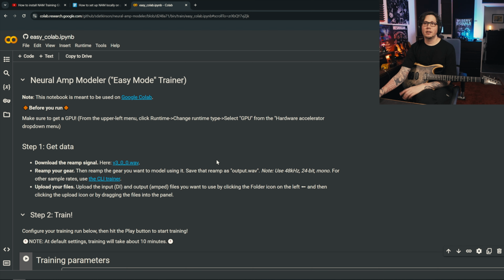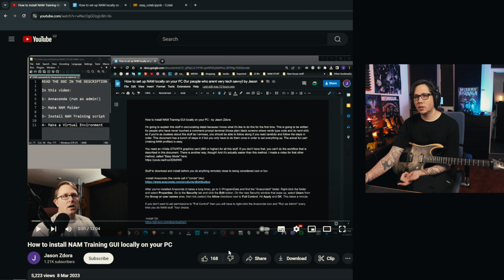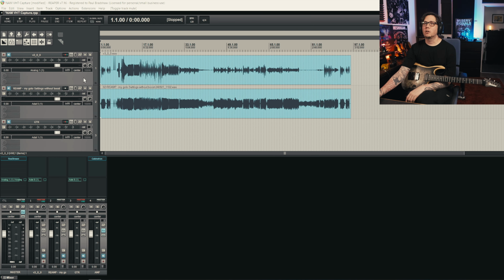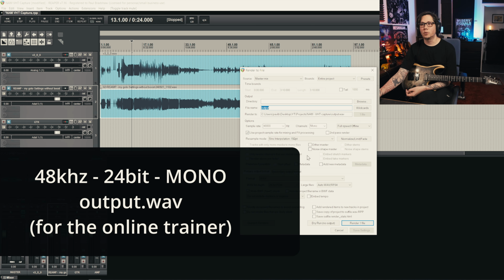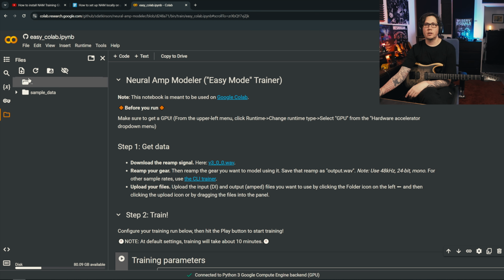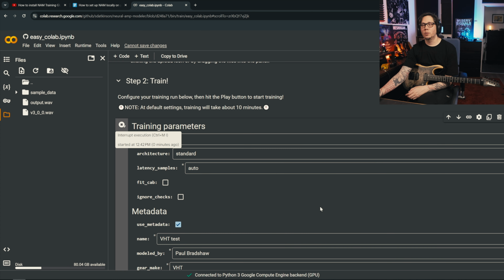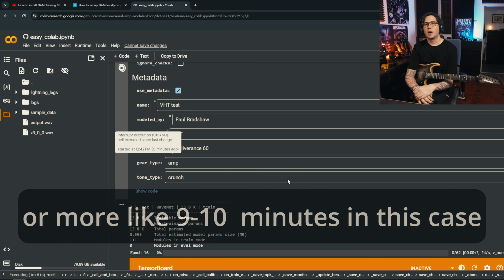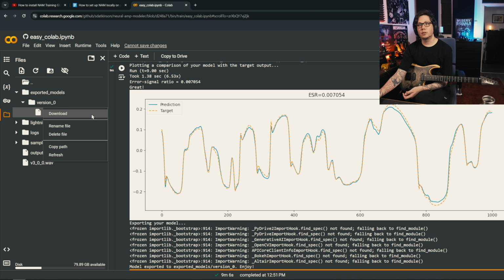Capturing/reamping my VHT Deliverance + nano cortex thoughts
The process and pitfalls of capturing my VHT Deliverance d60 for NAM , Neural Amp Modelling

*I forgot to mention when reamping,  you can mute the master track so you don't have to listen to
the crazy beeps and boops going through the amp =)

Here's the reamp and capture of the signal of my amp and setup my DAW / interface and how i record the tones to then train and setup a NAM Profile for use in NAM plugins be it, NAM Universal, Tonocracy, Genome etc..

AMP settings:
VHT Deliverance 60 guitar amp
Gain1 : 4.5 / Gain2: 6 / Master: 3.5 / Treble:5 / Middle: 5 / Bass: 4 / Presence 4 / Depth 3.5

Gear used:
Ibanez RGD6IXPB - evertune retrofit
RME Babyface Pro
Behringer ADA8200
Radial X-Amp Reamp
Lichtlaerm Audio Aesahaettr
VHT Deliverance 60 - in more mode - 2005 model with choke
Suhr Reactive Load
ML Sound Lab - Damon 60 IRs

TIME STAMPS
00:00 Intro
00:12 Capturing tones - Nano Cortex
00:41 Signal chain thoughts
01:15 Signal path
02:02 First hurdles in reamping
03:02 TONE Reamp signal vs straight into amp
04:07 Thoughts on the reamp signal
06:09 How to NAM Capture
06:59 Hardmode - Local NAM capturing
08:04 DAW setup
09:25 Using the online trainer to create your NAM profile
11:10 Starting the trainer
12:30 TONE Amp vs Capture (100 epochs)
13:34 Thoughts on the process
14:36 Food for thought , Nano Cortex
16:25 Part 1 with more to come

✨Lights
FGEN Softbox set
Ambitful A1
Raleno Video Light
Phillips Hue
📸 Cameras
Sony ZV-1
DJI Osmo Pocket 3

💡Accessories:
Table camera stand
Camera Table mount